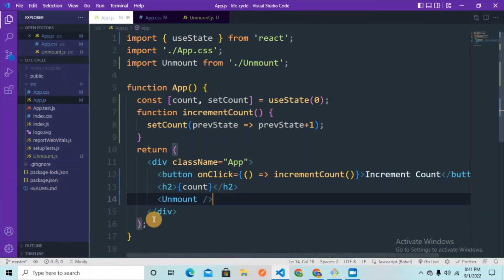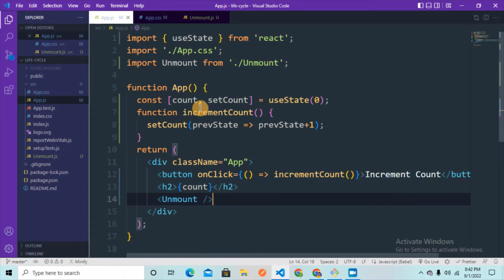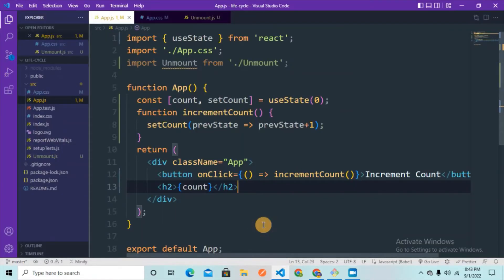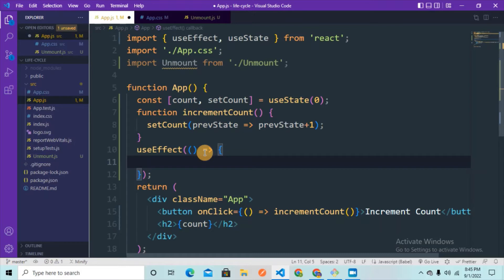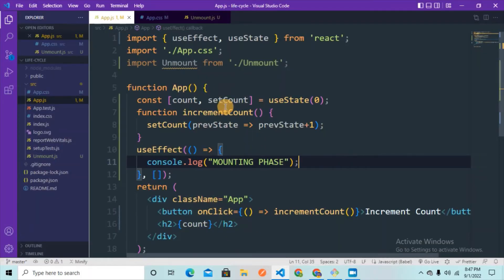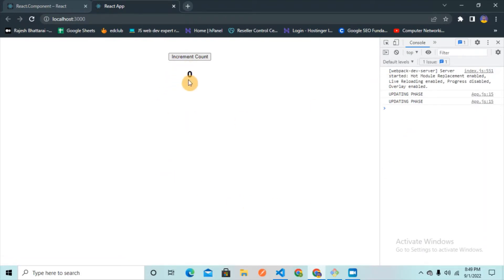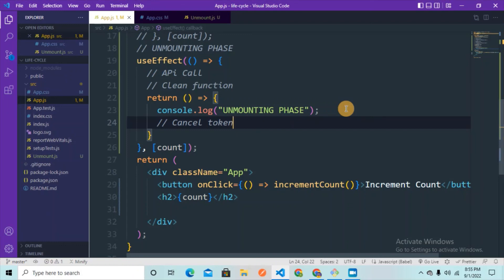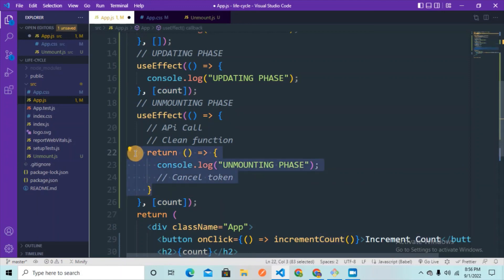React Functional Component Lifecycle Hooks Explained | useEffect Hooks - Lifecycle methods in React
In this video, we are going to learn Lifecycle methods in React functional component using useEffect hook. We will see mounting, updating, and unmounting phases of React Lifecycle methods and learn how to implement them.